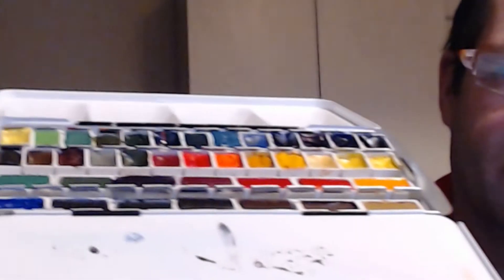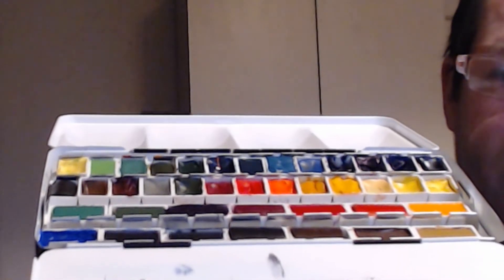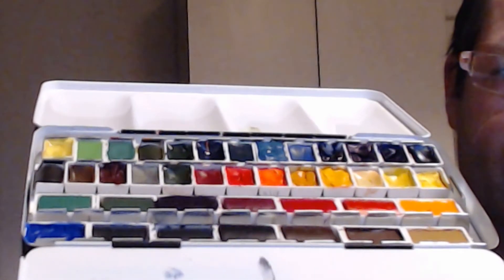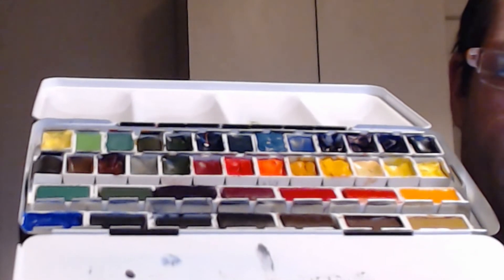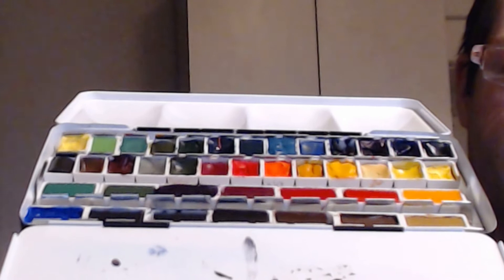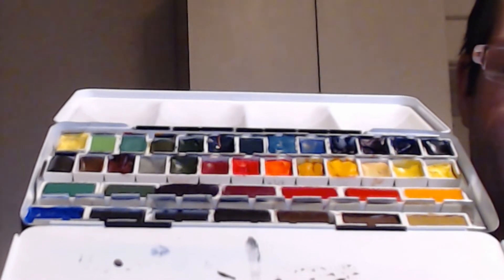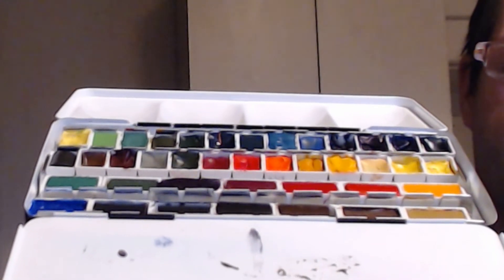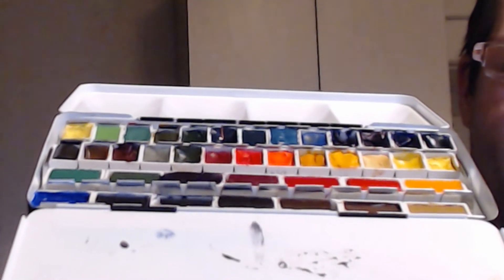old & new (NOT FOR UNDER 13S)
a art chat to introduce my self to the new my year art group.

to find me look up iajackx71